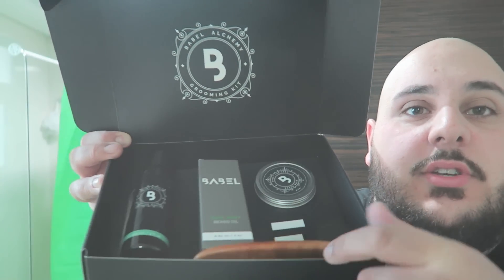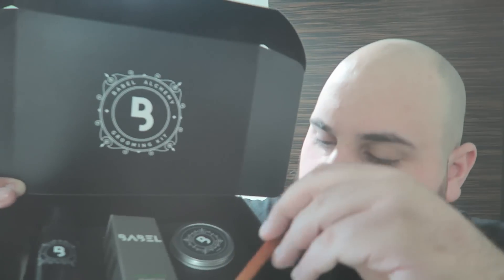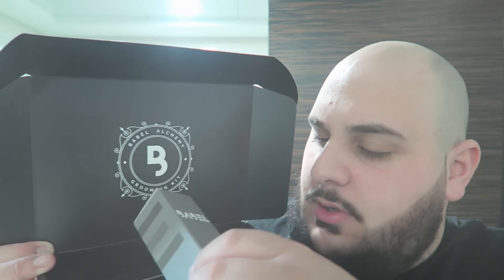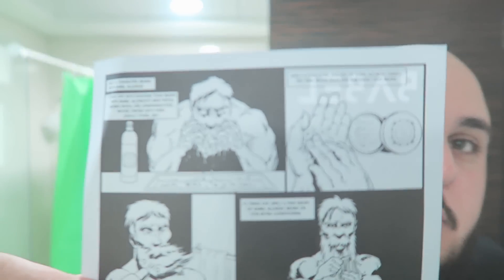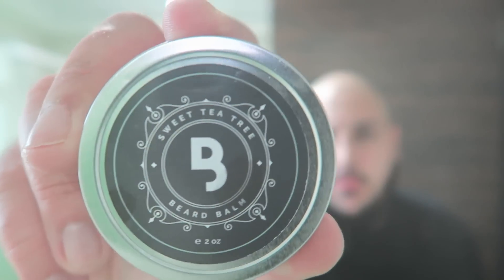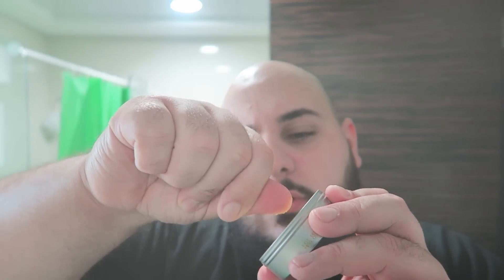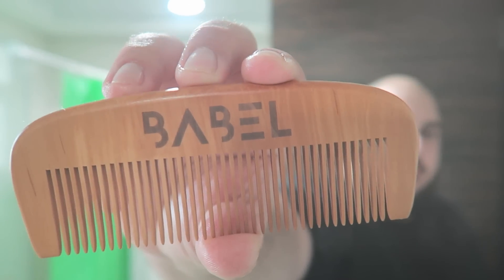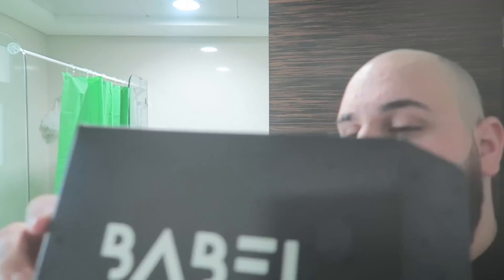My Beard Grooming Routine